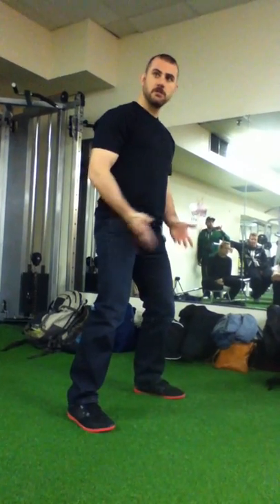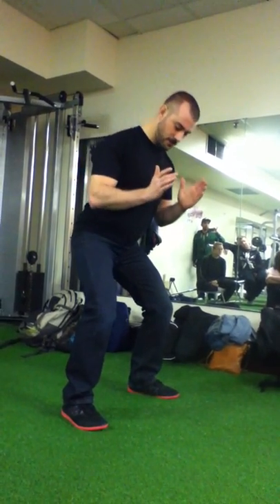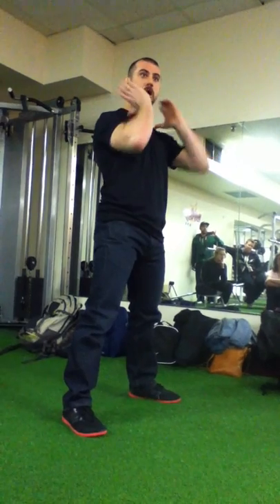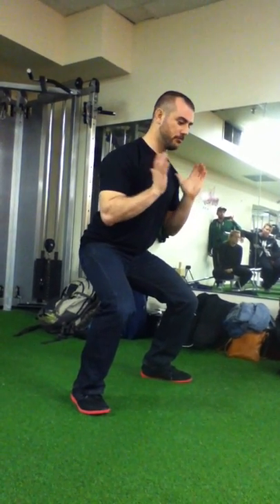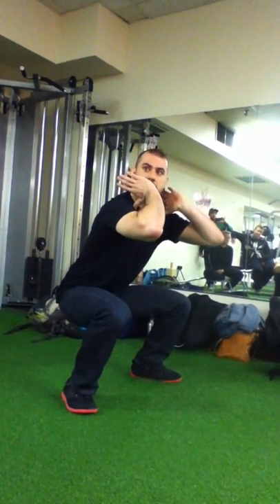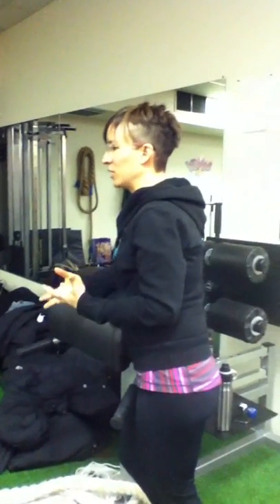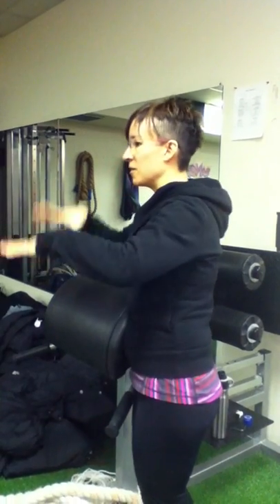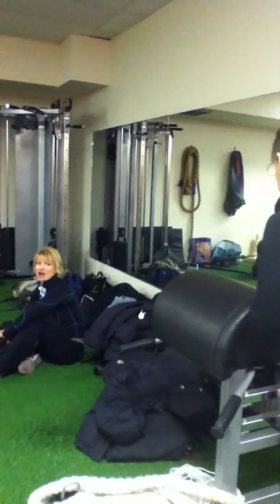LE Event at Bang part II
Snippets from the LE event at Bang Fitness, featuring Krista Scott-Dixon, Krista Schaus and Geoff Girvitz.